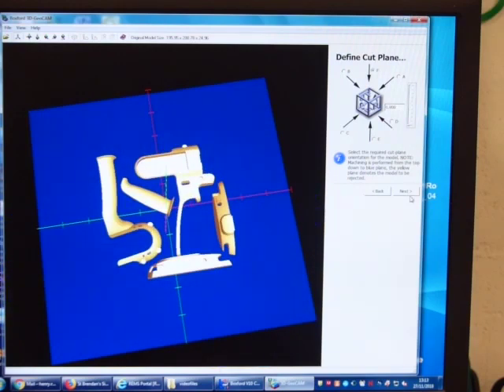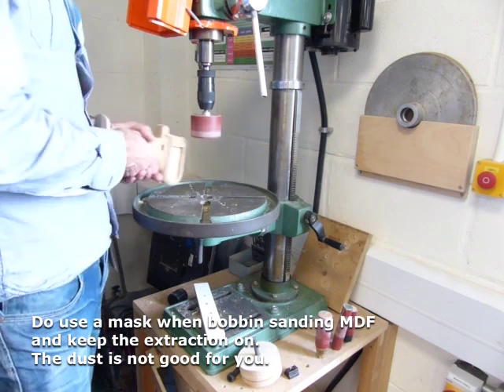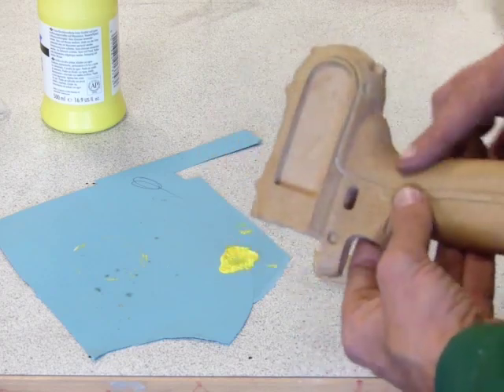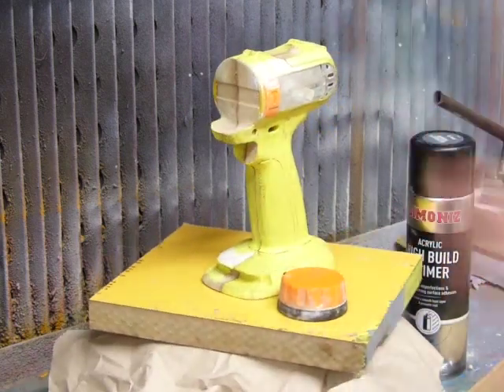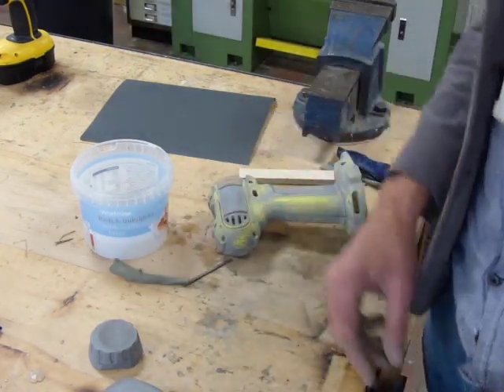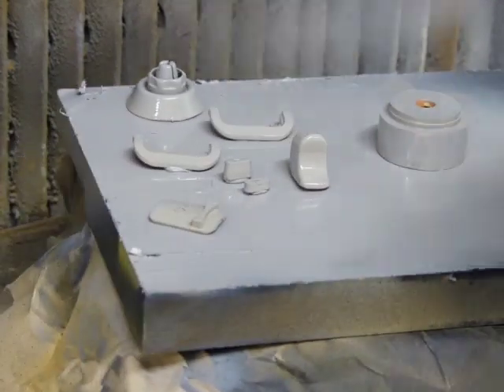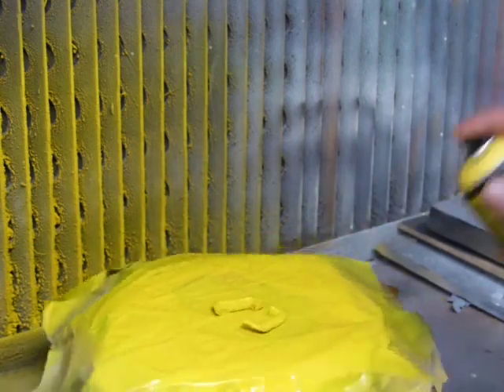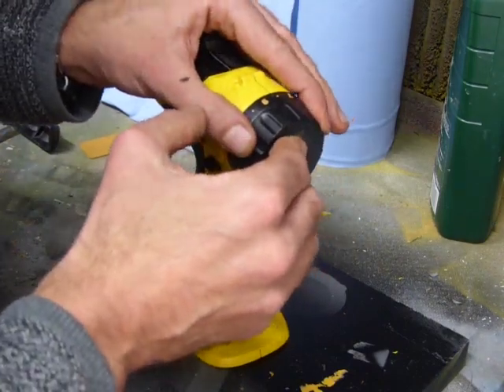Part2 Making Drill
Part 2 in the series making a Prototype block model of a drill. This will run through use of 3D GeoCAM, CNC Boxford router mill, sealing the model, final manufacturing stages, adding components, managing imperfections and spraying. Adding graphics to products (also see the link below for Part 3 about preparing the graphics for laser cutting).

10:18 - Spraying
21:45 - Adding logo's and labels